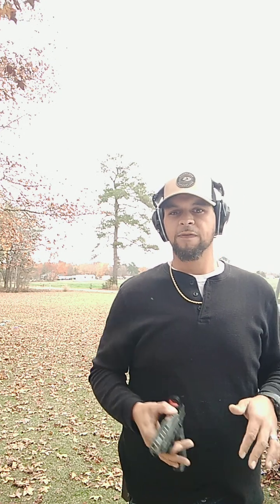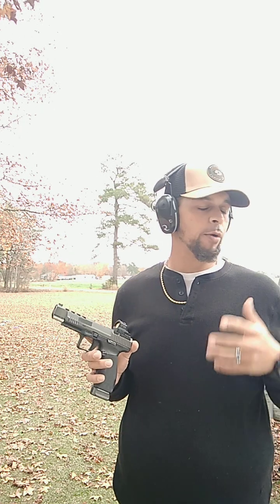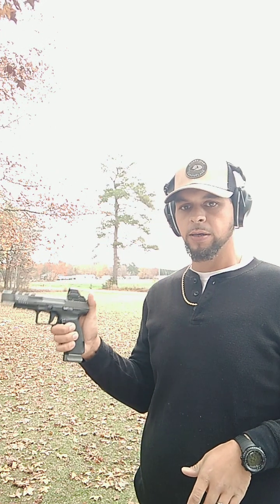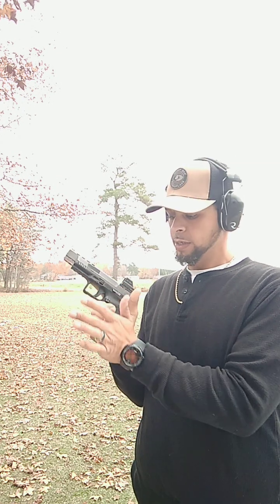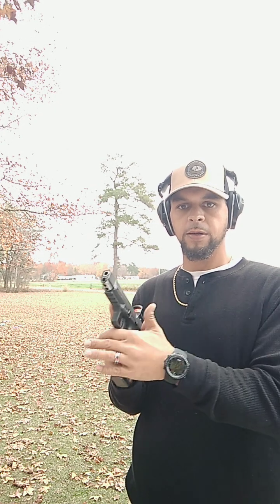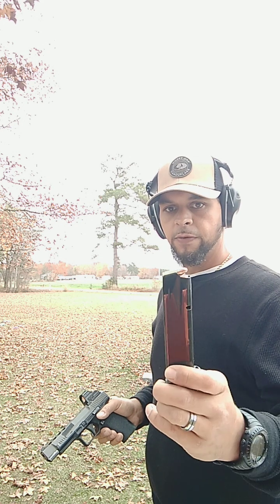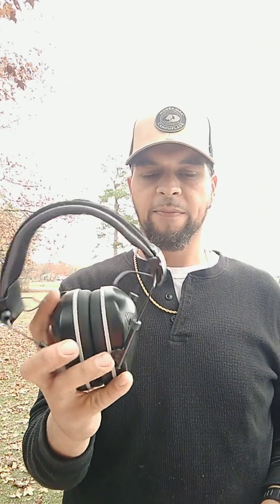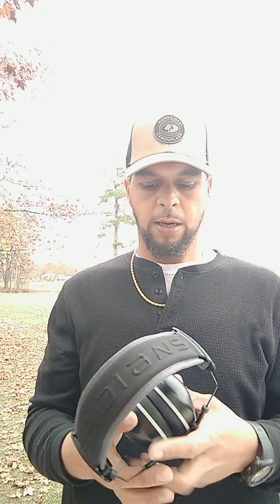HOW to shoot FLAT and control recoil like a boss!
9mm, Canik Tp9sfx,  Talon granulated grip, holosun 407c x2